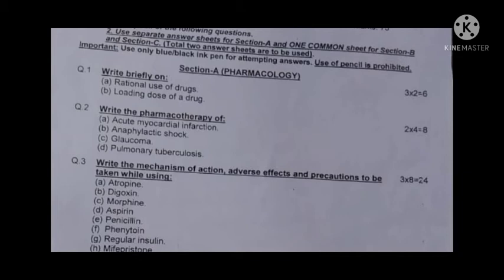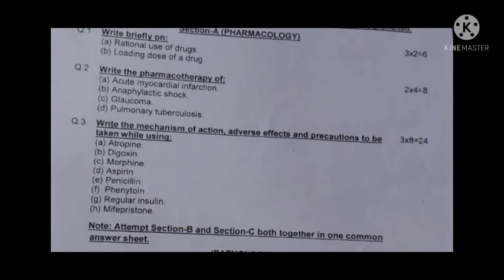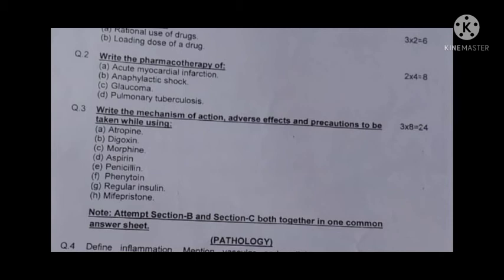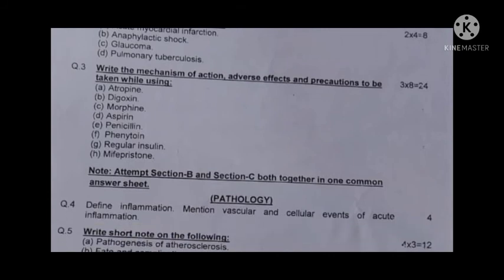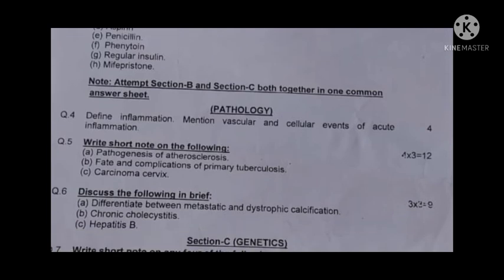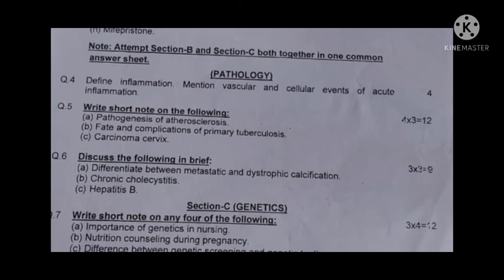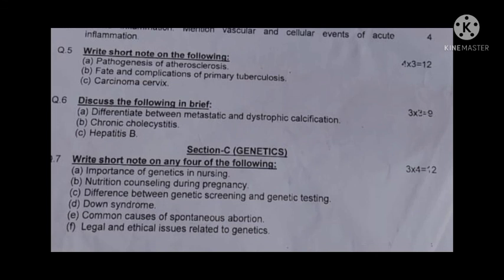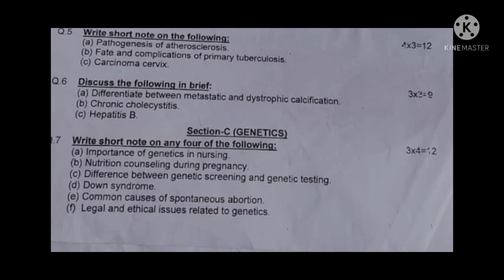Bsc nursing 2nd year 2021 ll Pharmacology, pathology, genetics Question paper